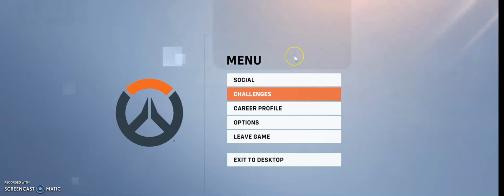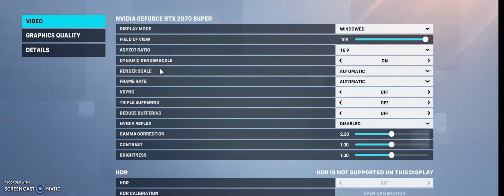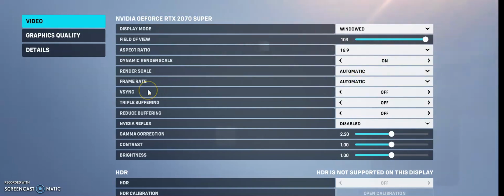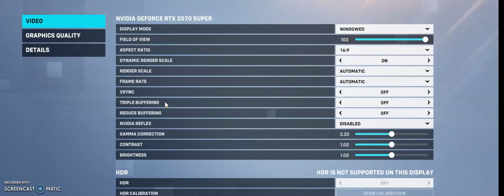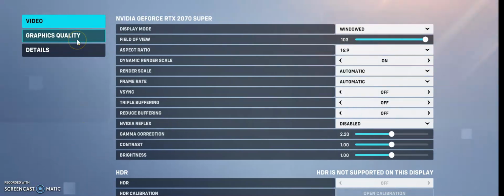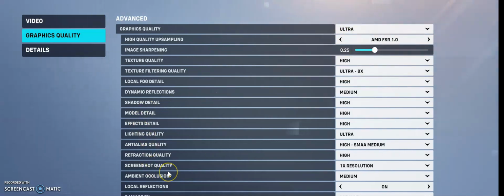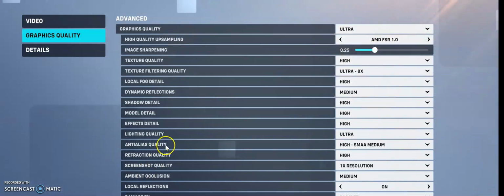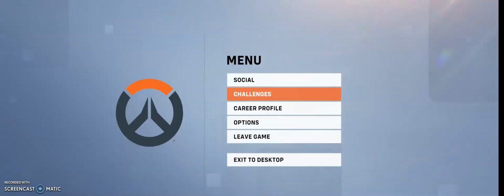Optimizing Game Graphics - Screencast Tutorial Video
This video is a screencast tutorial on how to optimize your game graphics. The optimization of graphics is important because it helps your game look the best it can on the device you're gaming on. A lot of new gamers may not know the importance of optimizing one's graphics and sometimes even more experienced gamers may not know the best way to optimize their game graphics in order to get the best possible gaming experience.